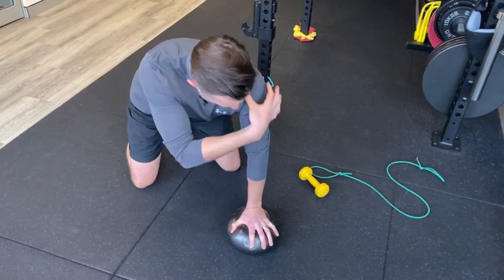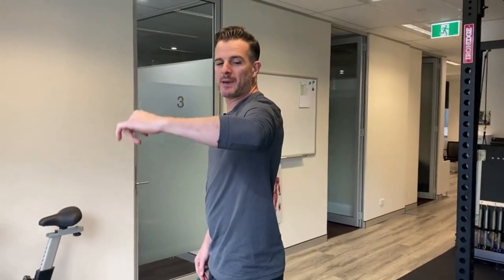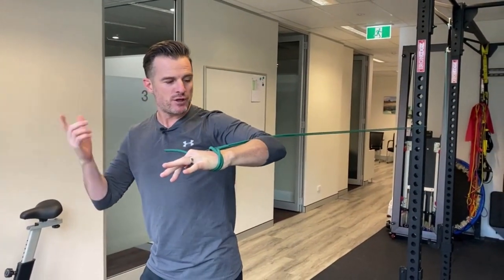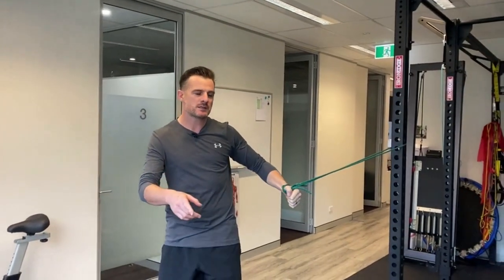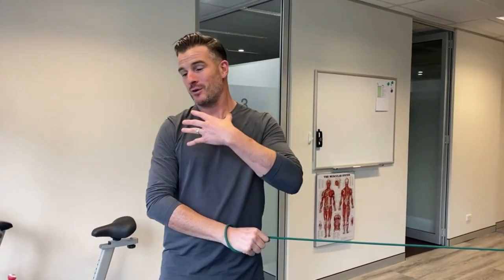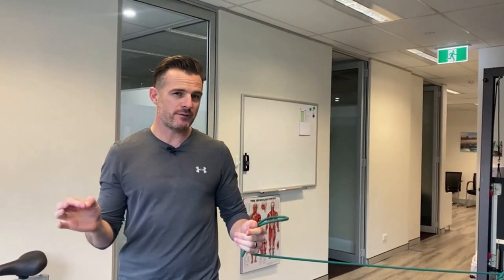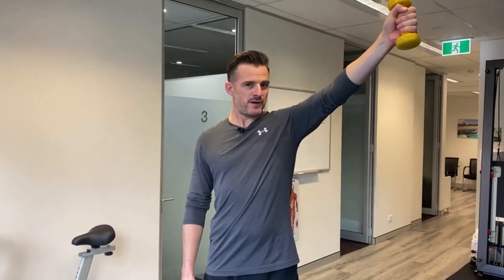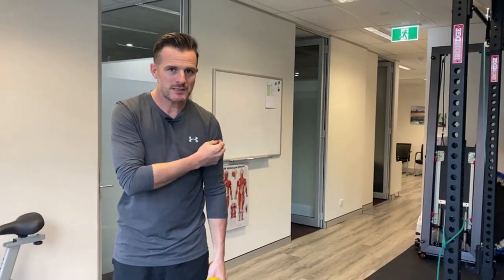My Top 4 Rotator Cuff Exercises | Tim Keeley | Physio REHAB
I was asked the other day what was my 'top rotator cuff exercise', well I don't have ONE but I do have FOUR 'top' or more 'favourite' rotator cuff exercises that are tried and tested over many, many years and 1000's of patients, including myself with my own rotator cuff surgery.

In order for a rotator cuff rehab or strengthening workout purpose, these are:
1️⃣ 1 Arm Scapula Press - 4 point / ball
2️⃣ Internal Rotation 90 deg - double band / ROM
3️⃣ External Rotation 45 Deg
4️⃣ Scaption - dumbell